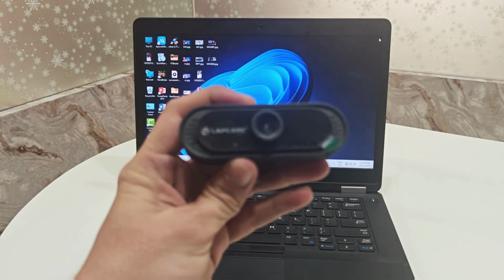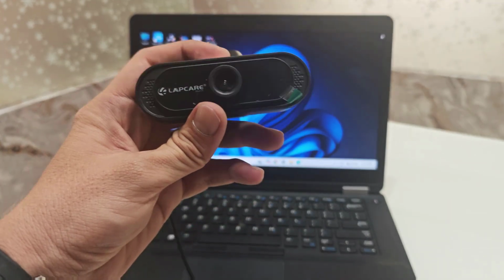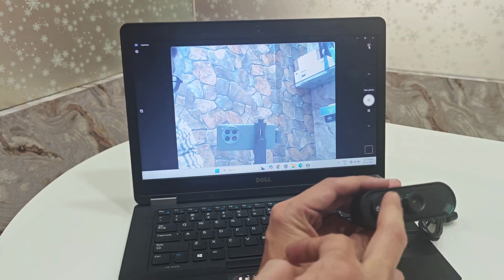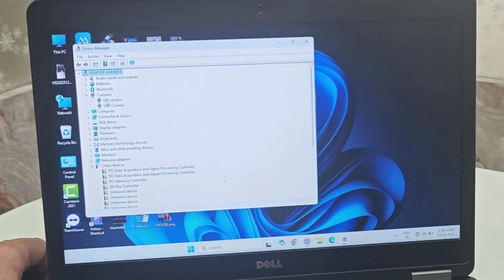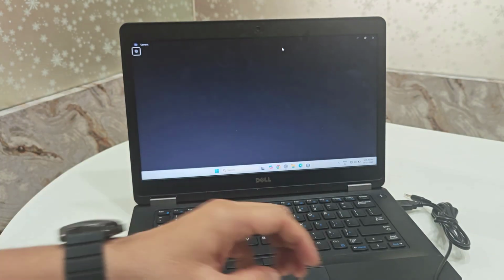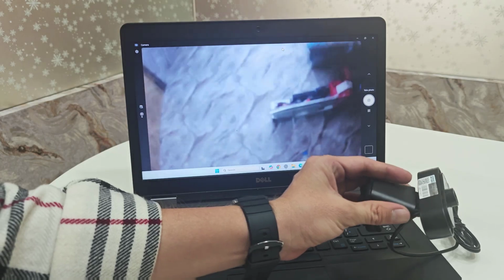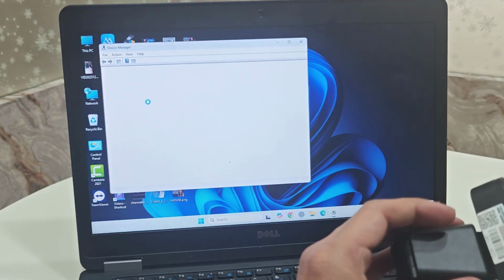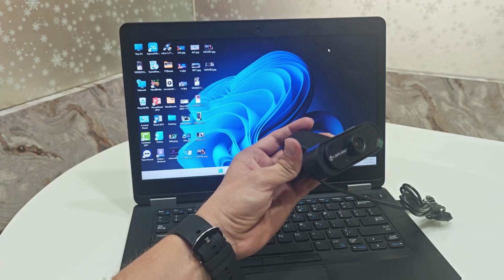How to Set External Webcam as Default Camera in Windows 11 (All Apps)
Make External Webcam Default for All Apps on Windows

Windows 11 Apps Using the Built-in Laptop Camera Instead of your External Webcam? This Happens Because Windows Prioritizes Internal Cameras By Default. I’ll Show you one Easiest Working Methods to Set an External USB Webcam as the Default Camera for all Apps in Windows 11, These Steps Work for Zoom, Google Meet, Microsoft Teams, OBS, Browsers &All Camera-Based Apps.